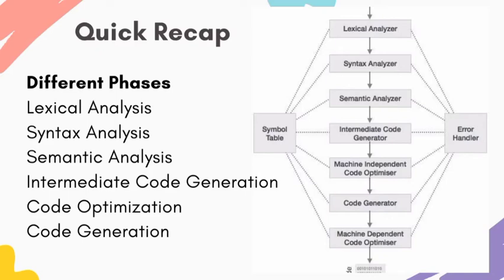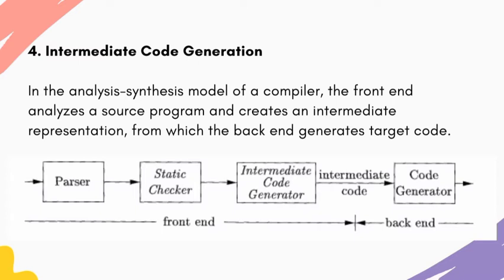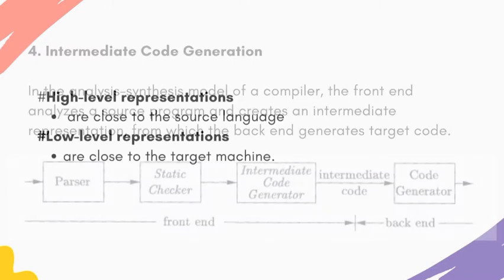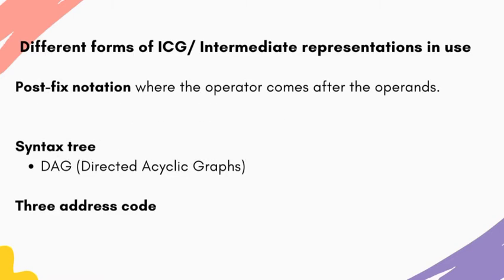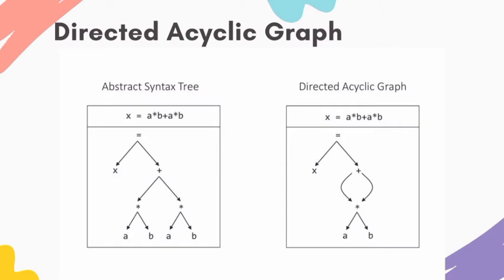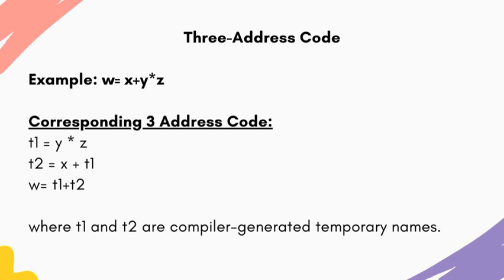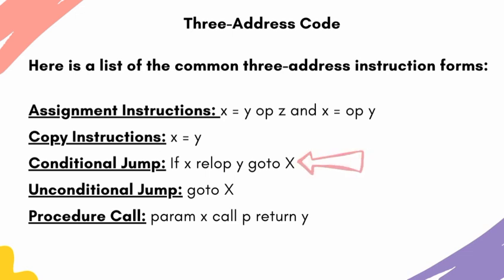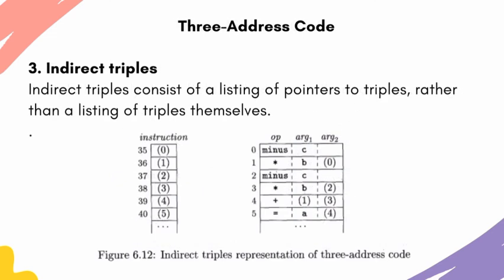Intermediate Code Generation | Compiler Design | KTU BTECH